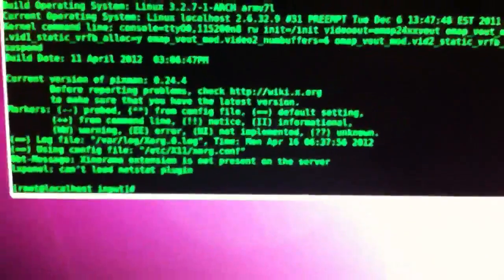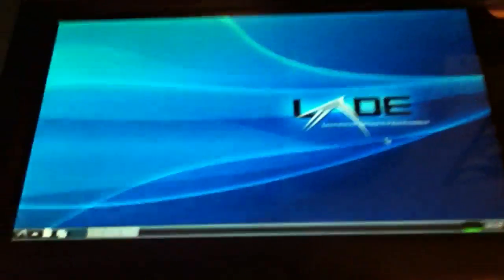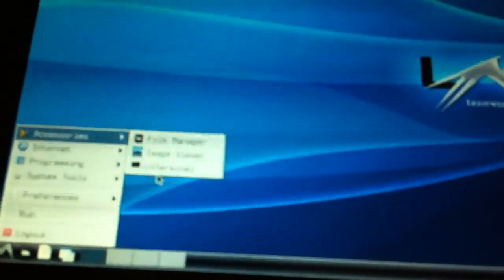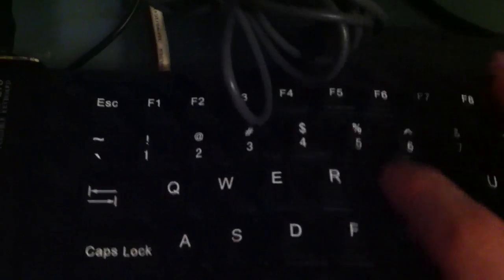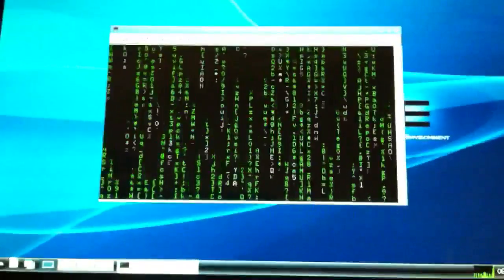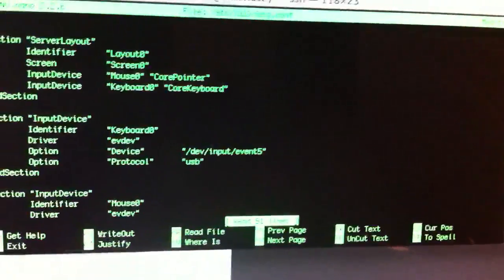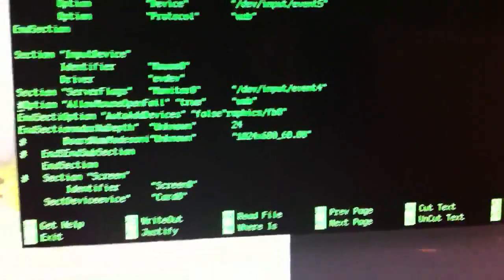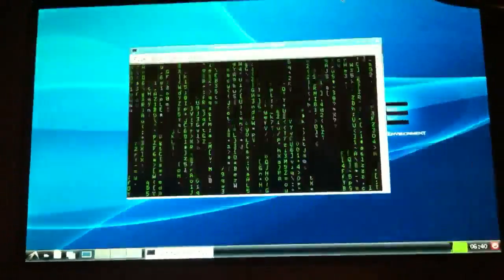Arch Linux Lxde (no vnc) on Nook Color Android Tablet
I recently created a fully working Arch Linux distro on my Nook Color Android tablet.

It runs the xorg server directly on the linux framebuffer (NO VNC, much faster graphics)
Full mouse and keyboard support via USB directly on the device.
Can support any Linux Device that connects to a normal distro through USB (USB-DVI, USB-Serial, etc)

Essentially it is fully self contained gnu/linux distro that you can run from an MicroSD card with full USB device support and basic graphics support.